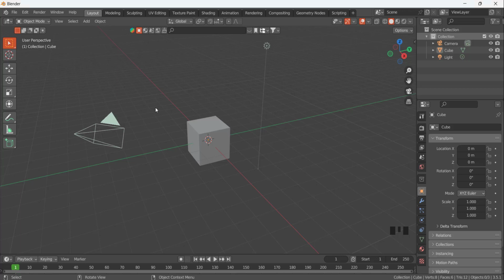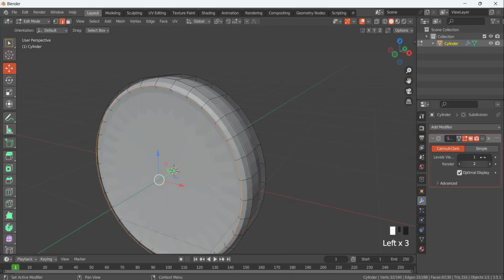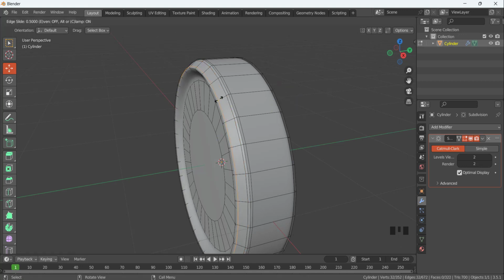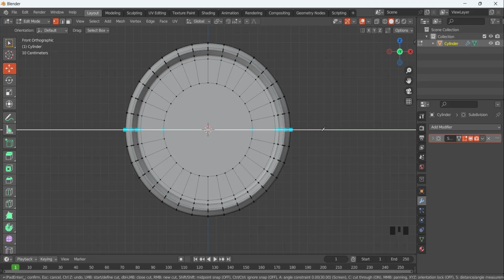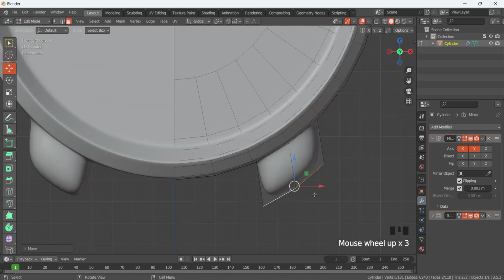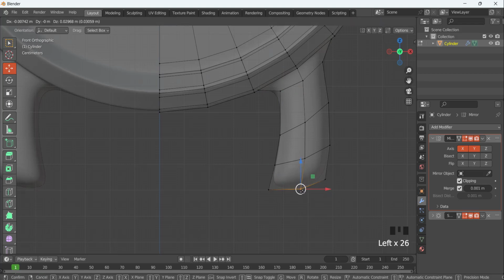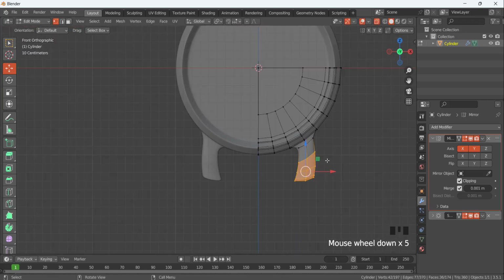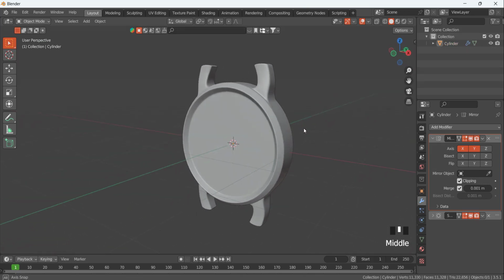Watch body modelling in blender | Blender modelling beginners tutorial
model the watch body and do rest yourself